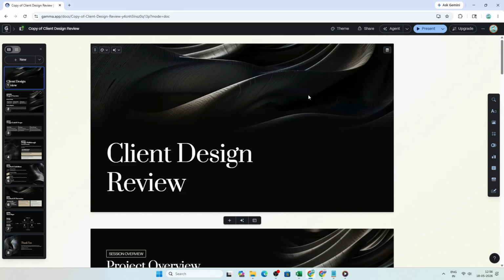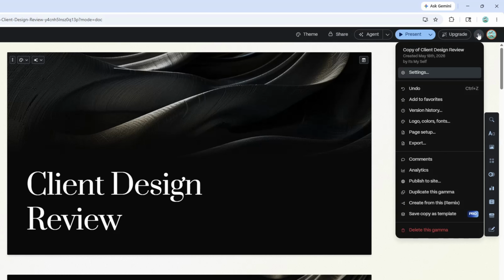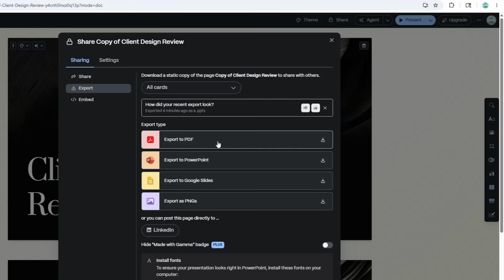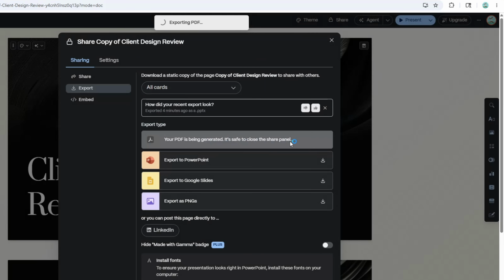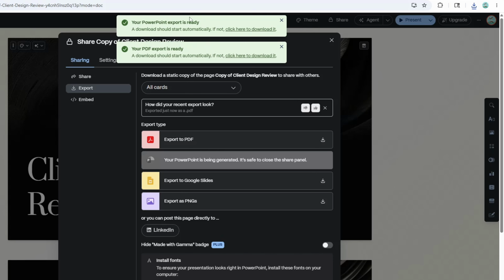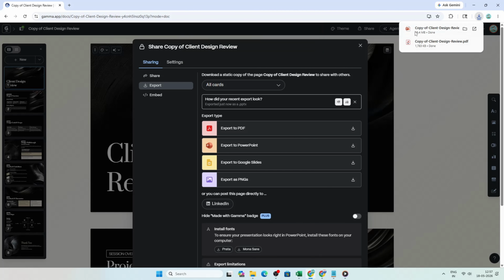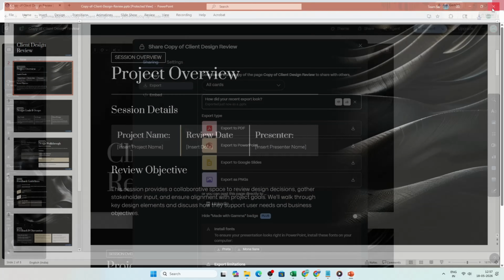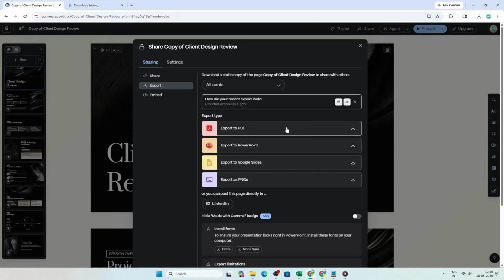How To Download Your Gamma AI Presentation In PDF Or PPT (Step By Step)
Learn how to download your Gamma AI presentation in PDF or PPT format with this quick tutorial. Many users ask how to export Gamma AI to PowerPoint or save a Gamma AI presentation as a PDF, and this video explains the current easiest method.

In this video, I show:
- How to Download Gamma AI as PDF
- Converting Gamma AI to PowerPoint (PPTX)
- Final Tips for Formatting